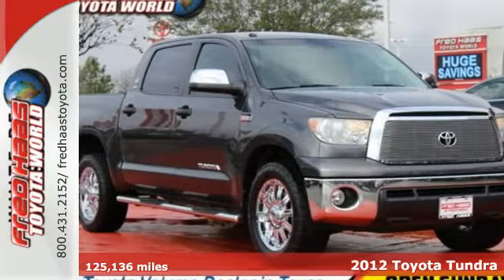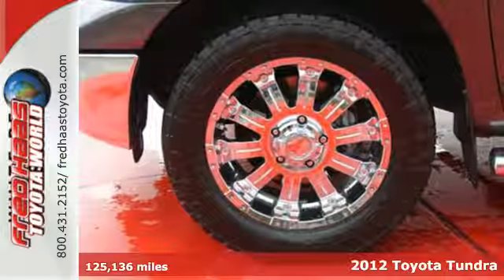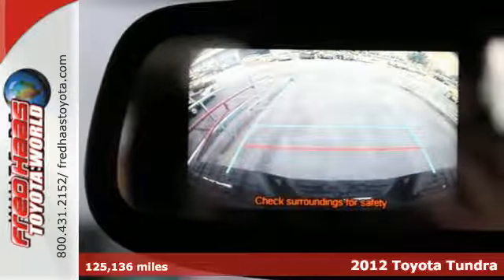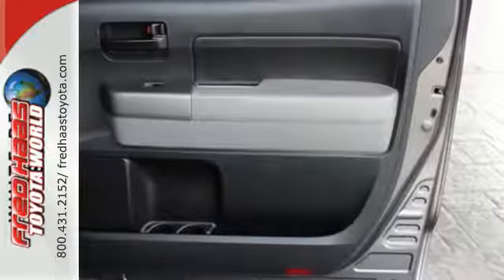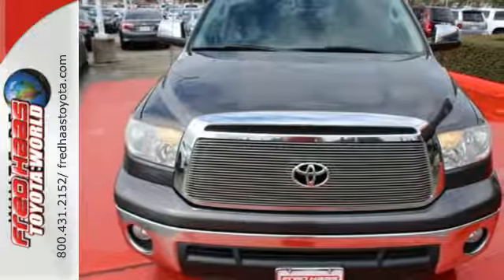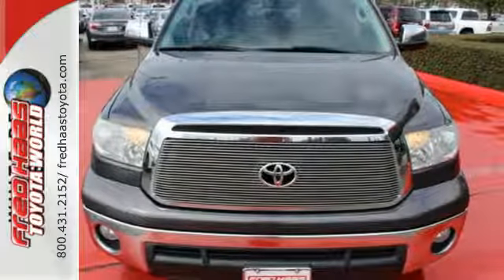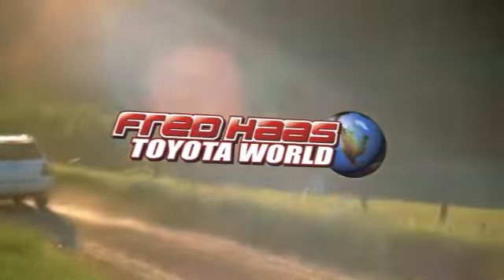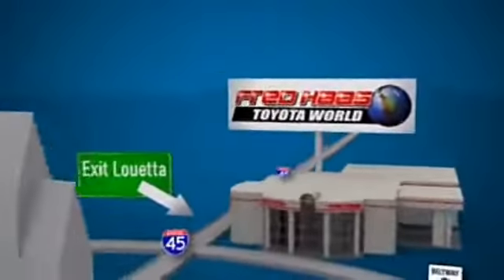Used 2012 Toyota Tundra Spring TX Katy, TX CX125556T - SOLD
Year: 2012
Make: Toyota
Model: Tundra
Trim: CrewMax 5.7L V8 6-Spd AT
Engine: 8 Cyl. 5.7L
Transmission: Automatic
Color: Gray
Mileage: 125136
Stock #: CX125556T
VIN: 5TFEY5F12CX125556

Address:
20400 I-45 North